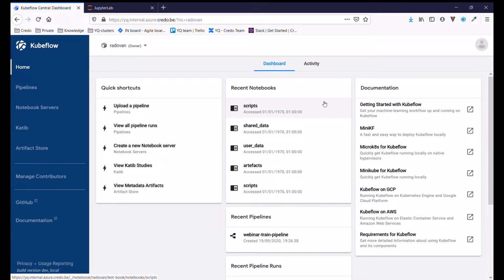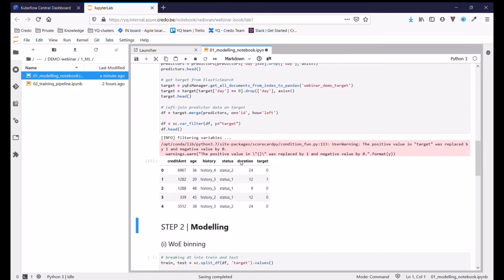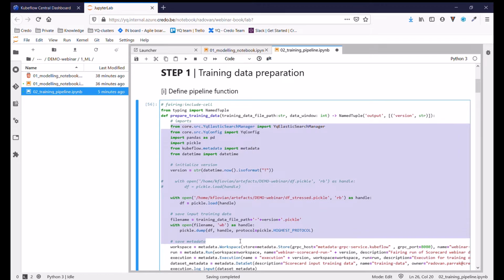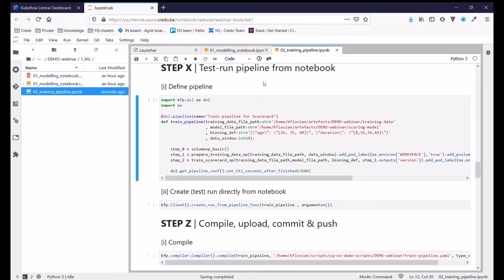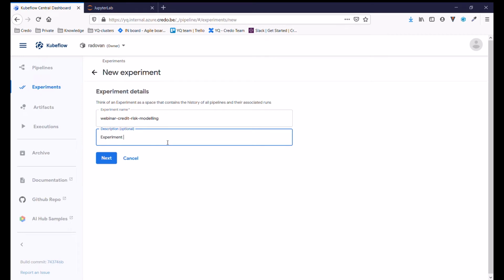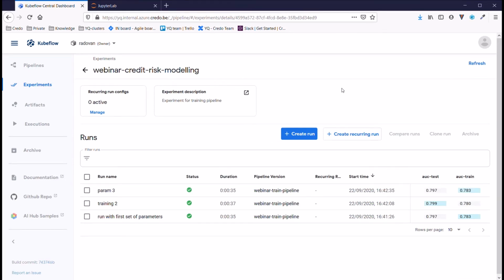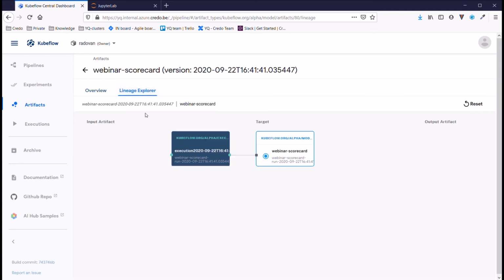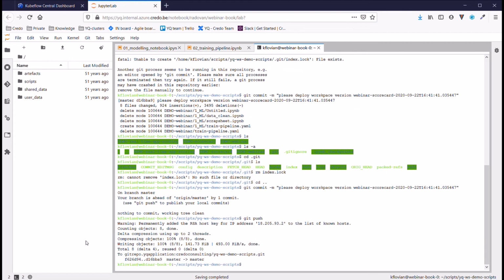Kubeflow Tutorial | Model Development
This video walks you through a simple modelling example in Kubeflow Notebooks.